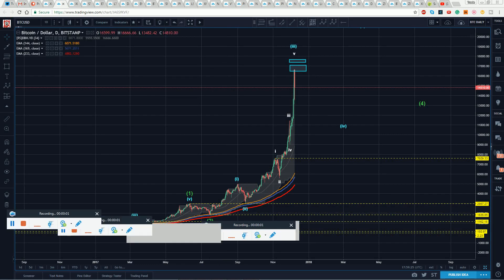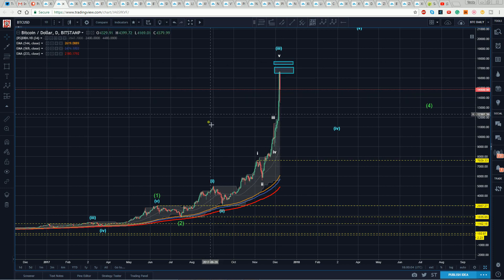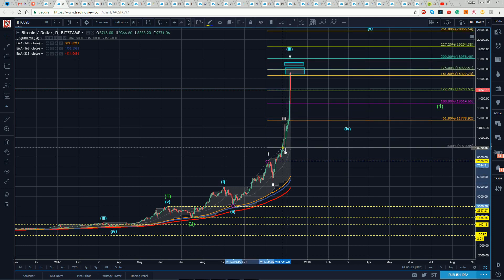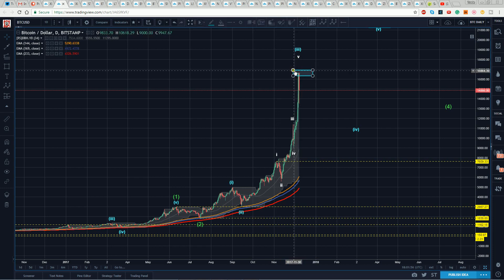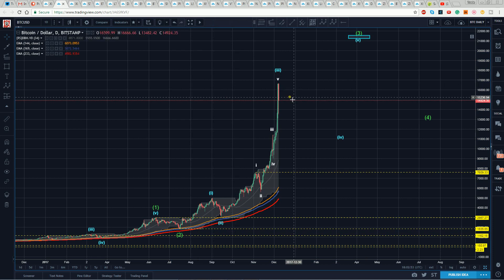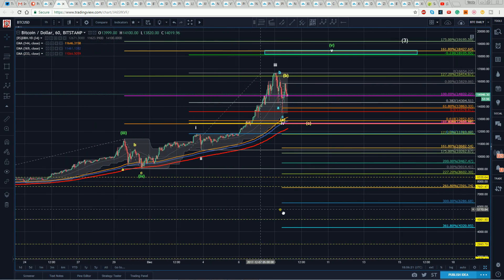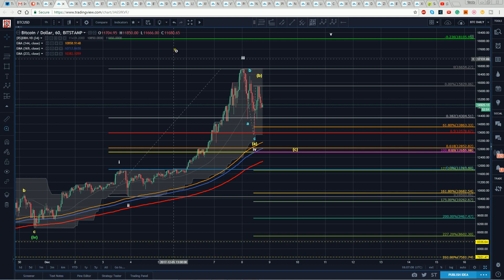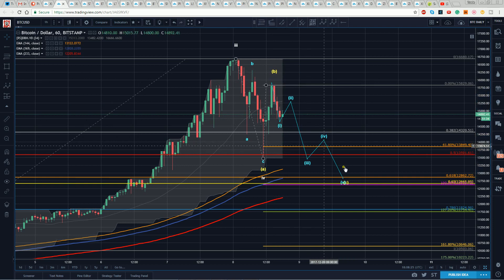Bitcoin Technical Analysis (BTC) : Back to Earth or to the Moon? [December, 2017]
🚨📈💰Would you like to learn and do Bitcoin technical analysis like this, using the Elliott wave theory? You can get these videos before everyone else, my personal technical analysis learning content, and be part of a revolutionary cryptocurrency community.